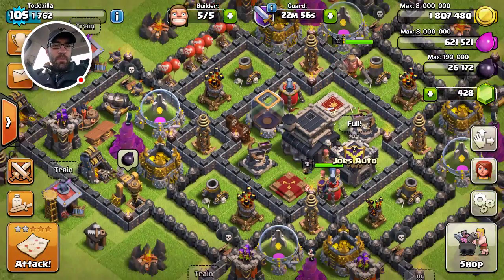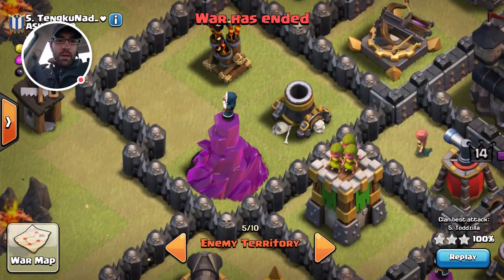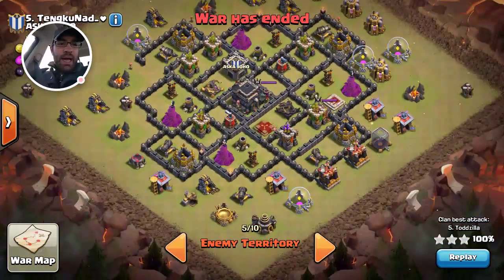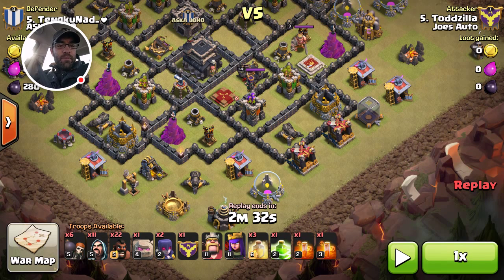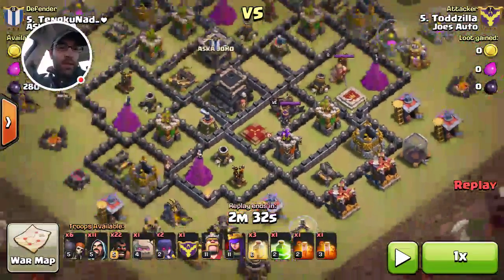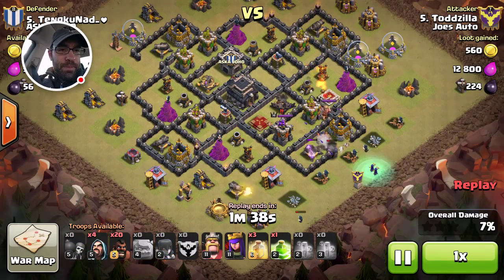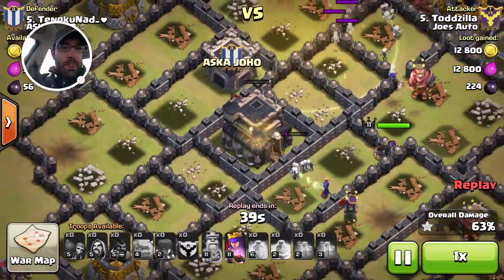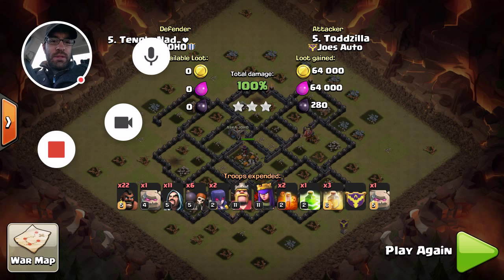Easily 3 Star Any TH9 Base GoHoWiWi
Three star any TH9 base quite easily if they don't have a double giant bomb threat